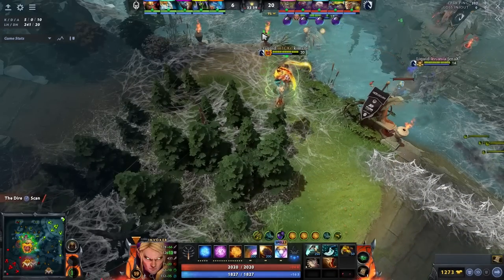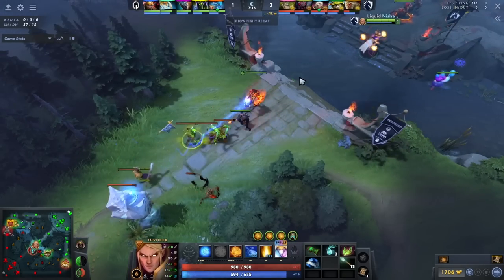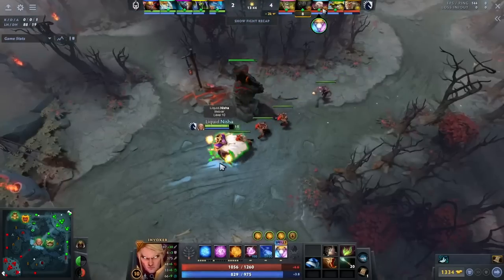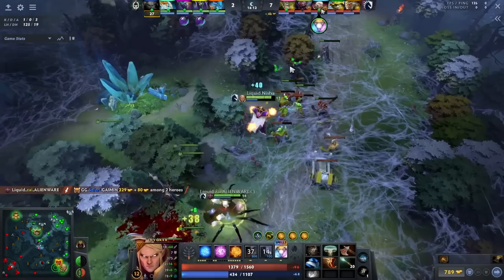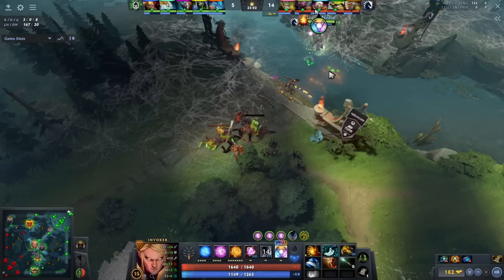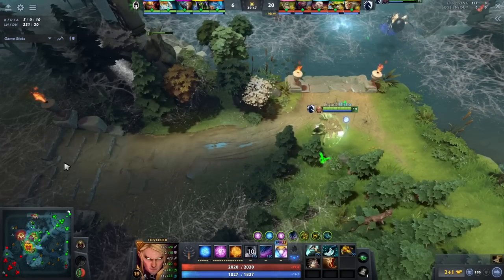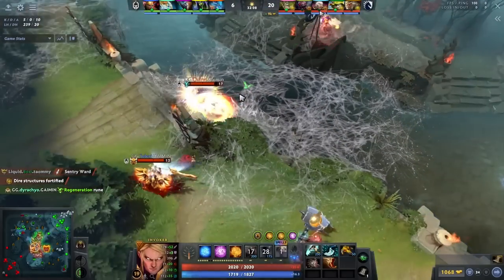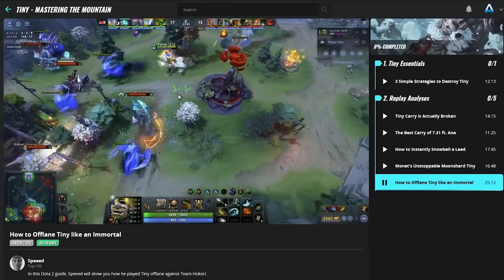10 PLAYS That Make NISHA THE GOAT - TIPS EVERY Dota 2 Player Needs - Pro Guide